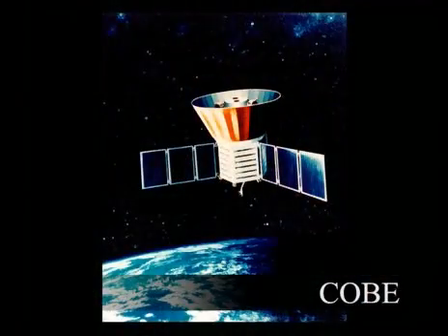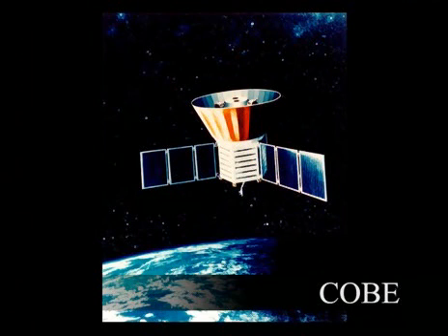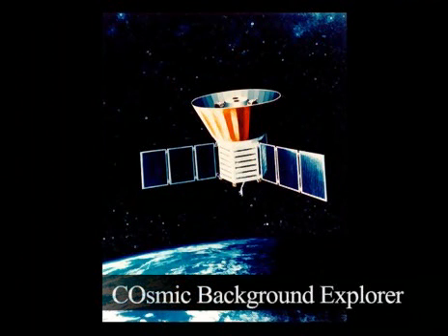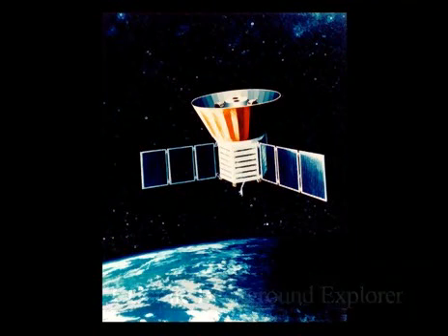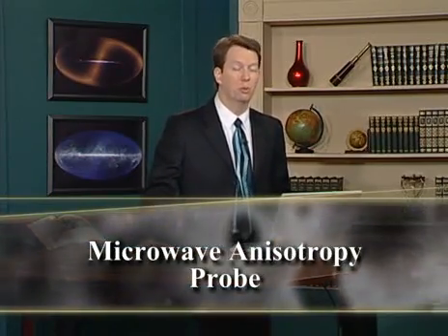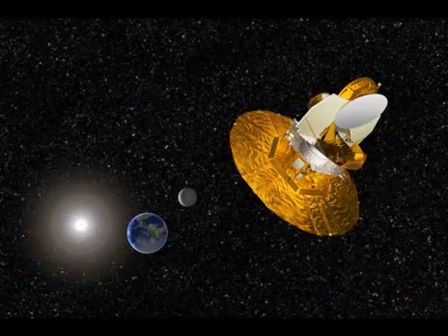Dark Matter, Dark Energy 11 - Cosmic Microwave Background by Sean Carroll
Rare historical footage of Sean Carroll speaking about Cosmic Microwave Background